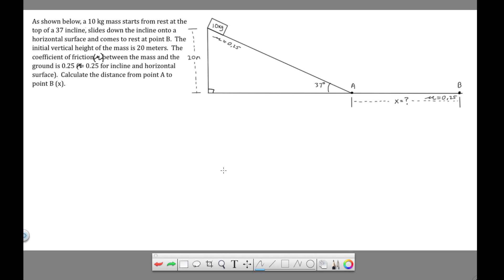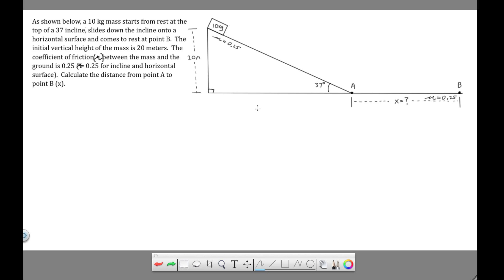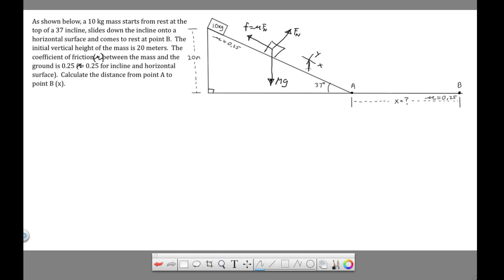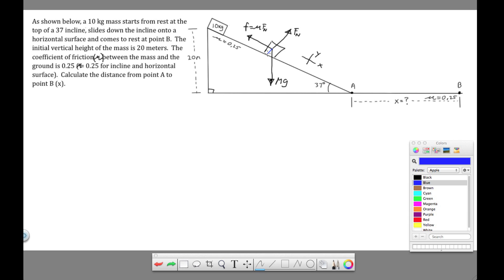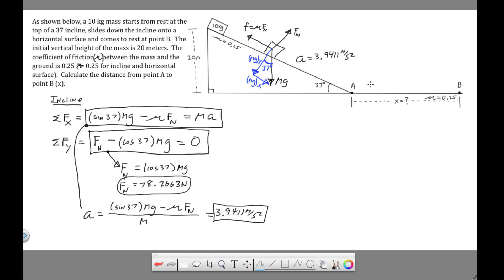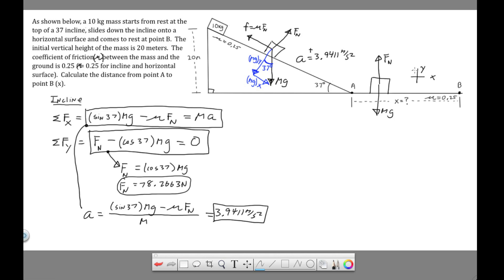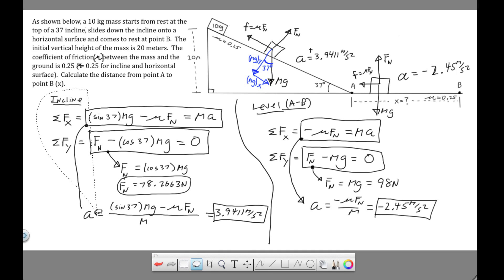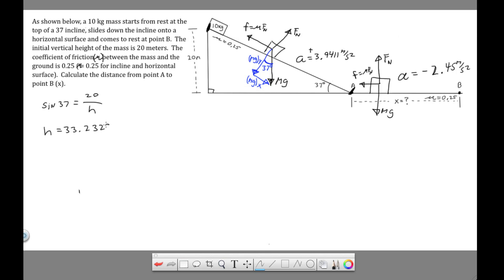Ch 4 - Forces -- Mass On Incline To Level Surface.mov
Mass starts at top of incline and travels onto level surface.